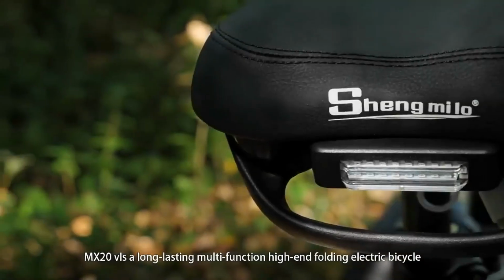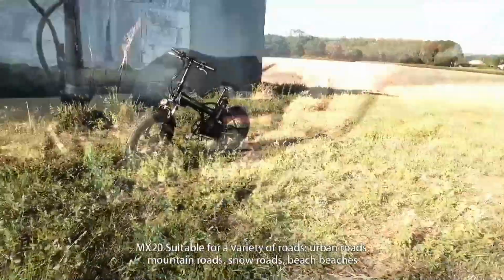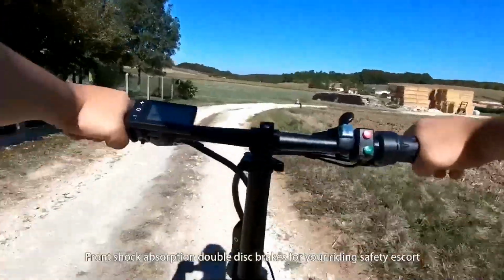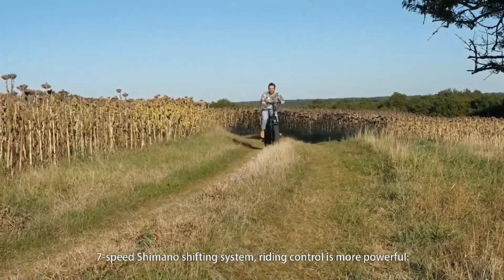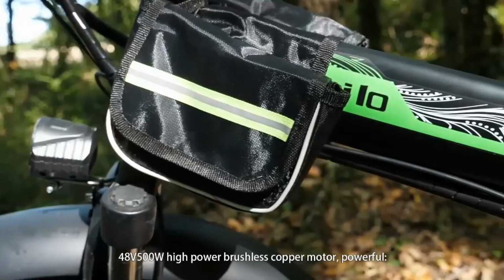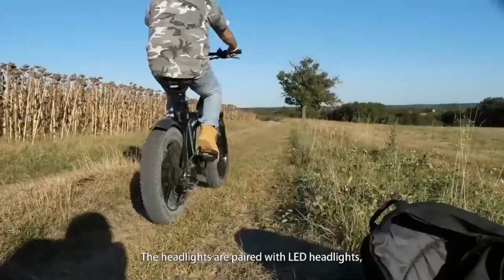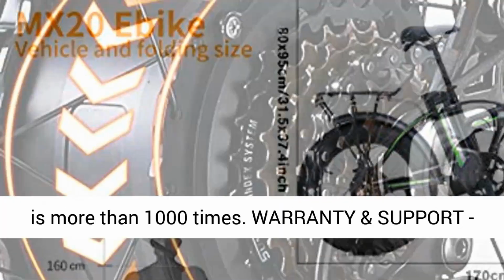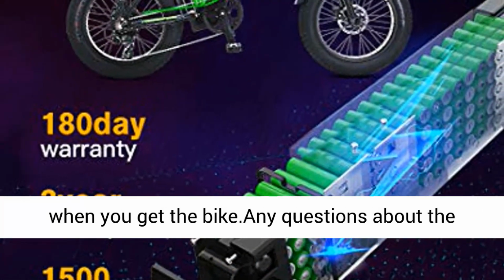Shengmilo MX20 Electric Folding City Bike Top reviews from United Kingdom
Link : Amazon UK

Shengmilo MX20
Key Core 500W High Speed Motor
Adopt seamless steel tube rotor shell.Aluminum alloy die-casting thickened rotor,high magnetic steel product energy,high temperature resistance and no demagnetization.Three-phase winding high-temperature resistant copper wire can effectively prevent the motor from being burned due to high temperature.Imported PA66 raw material reduction gear,the torque reaches 95N.M without deformation.Imported German Hall chip,signal processing is timely and stable and not easy to damage.

Absolutely fantastic ebike, from the looks which scream style to the quality of construction, this ebike will not disappoint,I'm 5ft10,and this fitted with adjustment to spare , fantastic handling in the straight and in the corners,do not hesitate to buy ,trust me you will not be disappointed !!